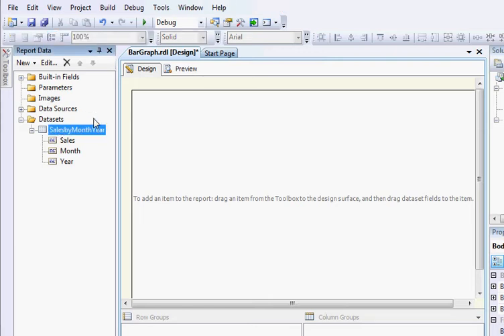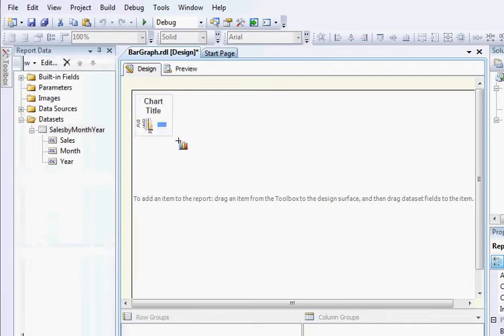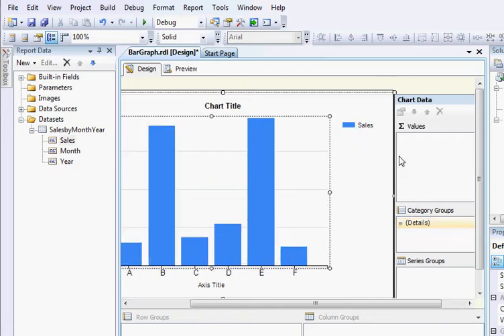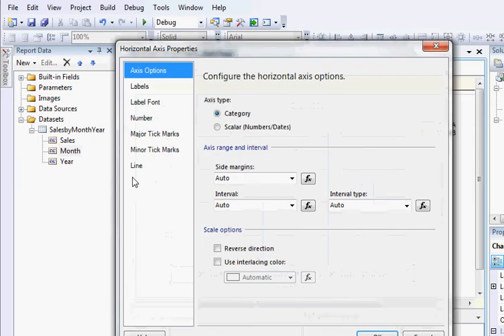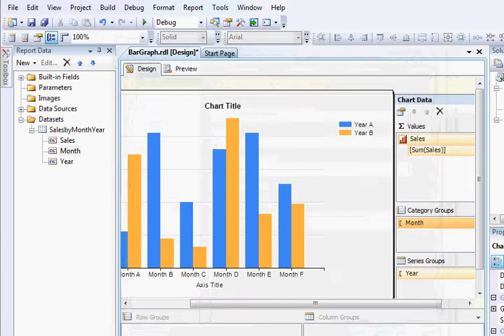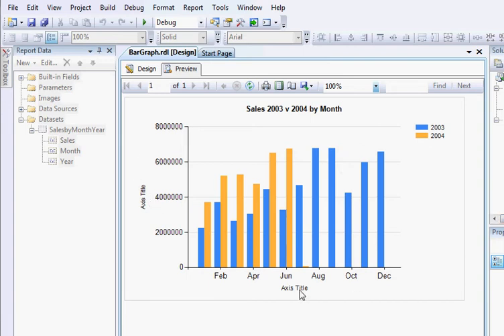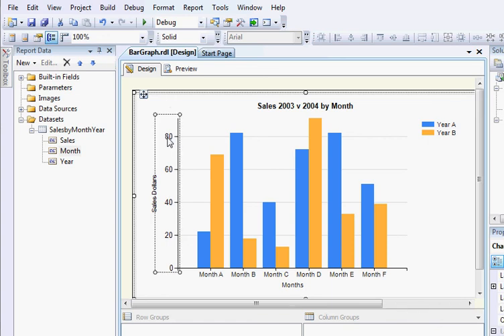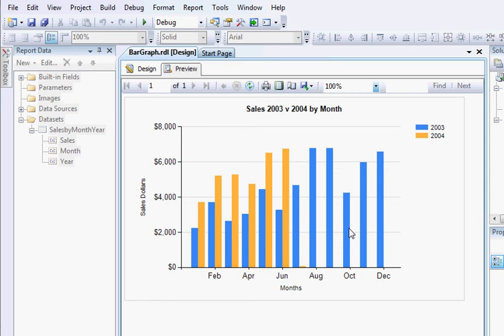Creating a Custom Chart in SQL Server Reporting Services (SSRS) | ReportingGuru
Looking to make your SSRS reports more visual? In this tutorial, we show you how to create a custom chart in SQL Server Reporting Services (SSRS) to present data clearly and effectively.

In this video, we explain how to build datasets, choose the right chart type, and apply formatting for professional-looking data visualizations.

What you’ll learn:
✅ How to create and configure a chart in SSRS
✅ Choosing between chart types (bar, line, pie, column, etc.)
✅ Formatting charts for clarity and better decision-making
✅ How ReportingGuru builds interactive SSRS charts, dashboards, and ERP-integrated BI solutions

At ReportingGuru, we specialize in SSRS development and consulting—helping organizations design charts, dashboards, and custom reports that turn raw data into insights.

3. Hashtags

4. Tags
creating custom chart ssrs, reportingguru, sql server reporting services chart tutorial, ssrs chart formatting, ssrs bar line pie chart, build custom chart sql server, ssrs dashboard visualizations, business intelligence ssrs charts, custom reports ssrs, interactive charts ssrs